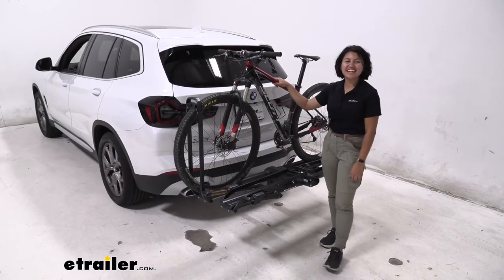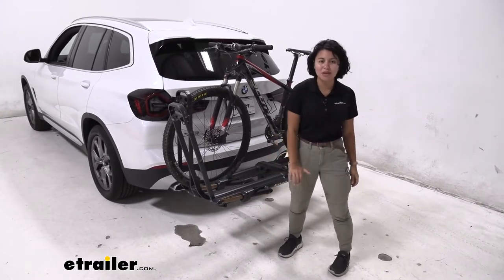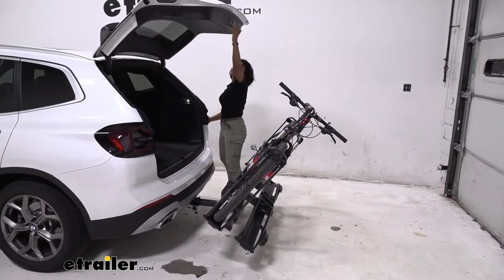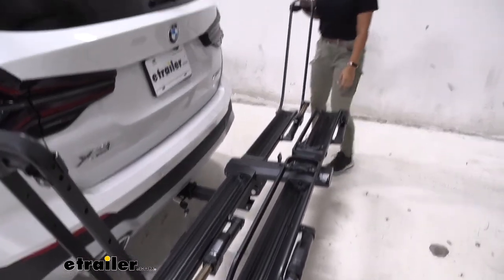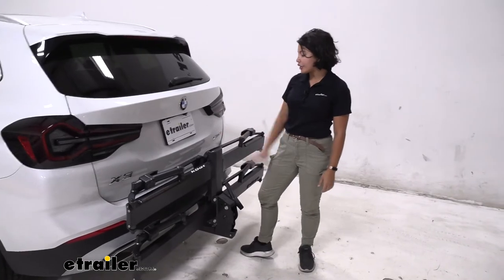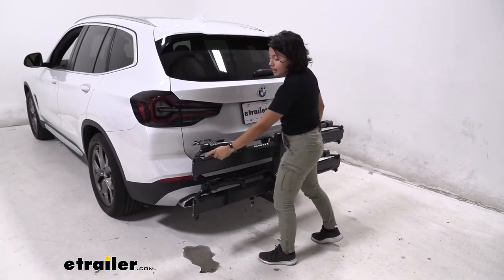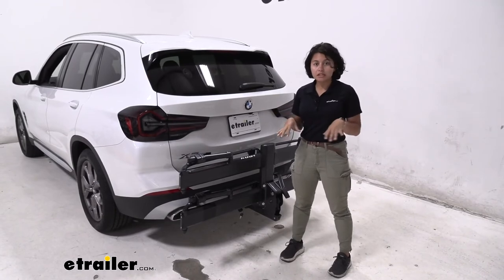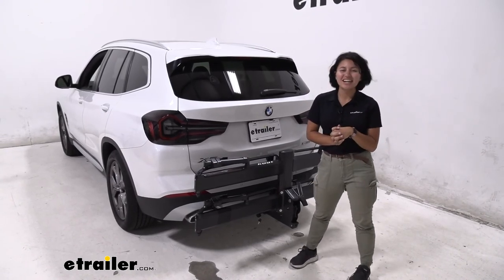etrailer | How Does the Kuat Piston Pro X Bike Rack for 2 Bikes Fit on a 2022 BMW X3?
Hey, everyone. It's Evangeline here at etrailer. And today, we're taking a look at how the Kuat Piston Pro X fits on the 2022 BMW X3. Now, this is gonna be a quick test fit just showing how they work with each other. If you wanna take a look at the full specs, measurements, and dimensions, check out the full review right here at etrailer.com. Now, the main thing about the Kuat Piston Pro X is it's fancy.

It has these hydro-pneumatic Kashima-coated pistons just to make it easier to load and unload your bikes. You have the adjustability for bikes of different shapes and sizes. So whether you have 29ers, or you have small kids' bikes, or you have extra heavy e-bikes, this does have a weight capacity of 67 pounds per bike, which is a lot. Now, you can also tilt this away for your BMW X3 if you wanna open up the hatch. Now, you do have a small hatch door so your chances are always bigger.

But look at how much space you have between the pedals and the handlebars. Plenty of space to now grab, let's say, your helmets, your bags, your waters without having to go through the whole process of taking your bikes off. Now, I say that as if it's a big process. It's actually very simple. You just hold onto your bike and then you just hit these levers.

So, one. And that disengages. And then two. That disengages. And now, you can grab your bike and hit the trails just like that.

So, that took what, two seconds to grab our bike. And then just bring this back in. You can hear it ratchet. And that way, you can adjust your bikes back and forth if you have two bikes on there just to get the best fit with those handlebars and those saddles. The maximum wheelbase you can carry with this is gonna be up to 53 inches. So, you have a pretty good range there for your longer mountain bikes. Now, what else you can do with this bike rack is you can actually fold this up. So, I'm gonna press down here and then lift this up, and it snaps into place behind our car. I like how compact it is because it does not cover your license plate. Your back up camera is very visible as are your taillights. And obviously, your rear window as well. Now, we did have to install a two-inch hitch on our BMW X3 here today in order to carry the bike rack. So, just remember, double check if you have a hitch. If you don't, you can get one from here at etrailer.com. You also have the optional taillight wiring kit. So, if you have wiring installed on your X3, as you turn on your taillights, the bike rack will also turn on too just to copy your car. Awesome for those night rides on the road. But other than that, very solid bike rack. Nice and sturdy here. We have a magnetic tool used to tighten things down. We have locks on the bike rack. This snaps back in. You can lock that up. You can also step on this if you wanna load up your bikes while holding your bike with one hand and loading it up with the other. So, features like that are really what make the Piston Pro X a step up from its previous Kuat NV, which is also still a solid bike rack. If you like this wheel mount design but you want something slightly more affordable, take a look at the RockyMounts GuideRail as an option for you. I did a video here with the BMW X3 if you want to compare. But this has more weight capacity, more locks, plus those hydro-pneumatic arms are really cool. So, this was a look at the Kuat Piston Pro X two-bike platform rack on the 2022 BMW X3..